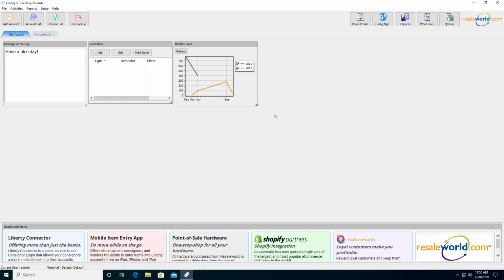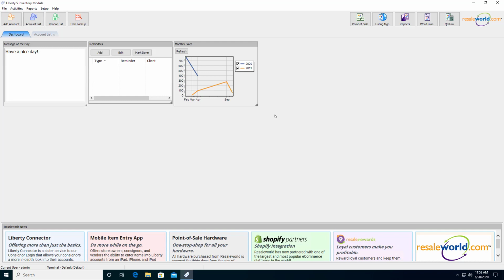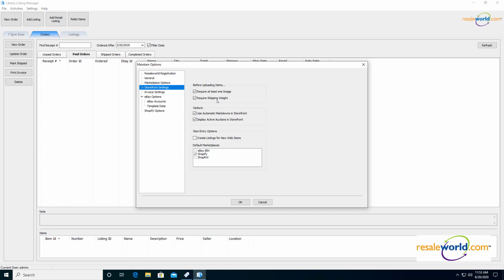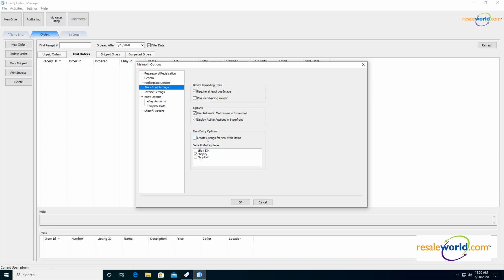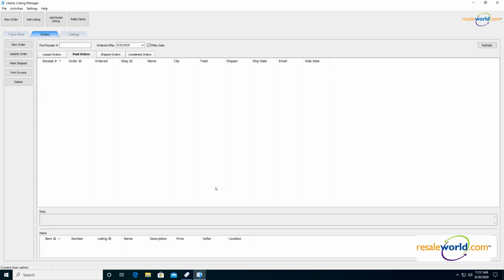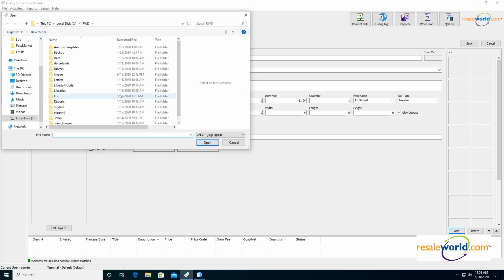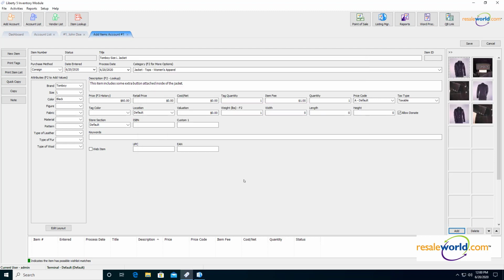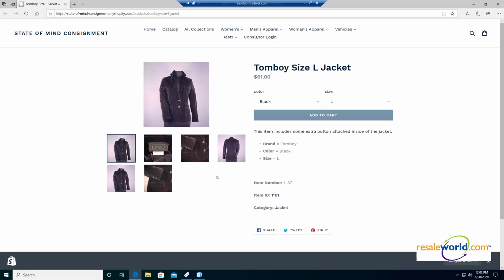How To Use Auto Create Listings With The Liberty 5 Listing Manager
This video will show you the easiest way to list your items on Shopify and ShopRW.  It allows you to create web pages / web listings very quickly by simply adding the item into the Liberty 5 Inventory module and checkmarking the Web Item box, then clicking save.  The item will have a web listing made on your selected marketplace within 5 minutes.